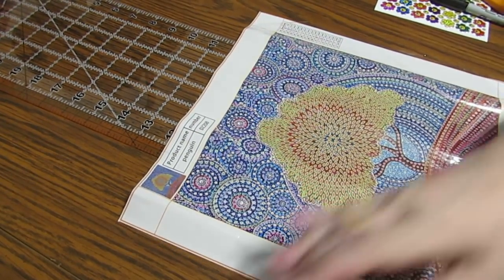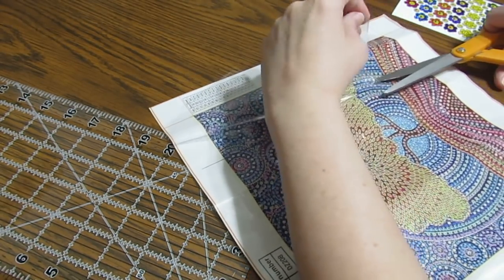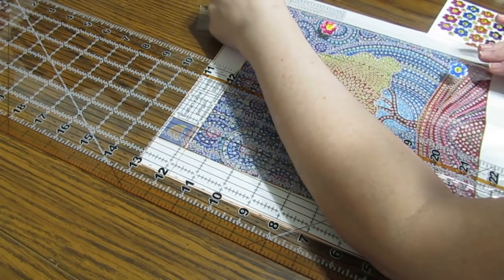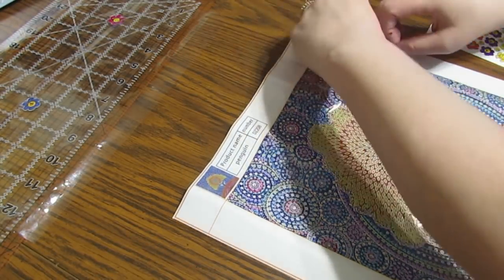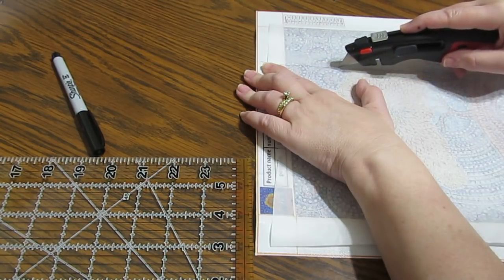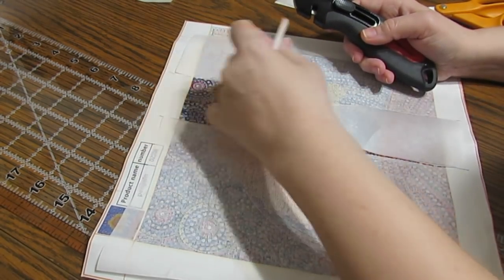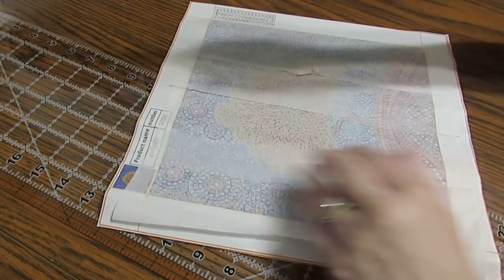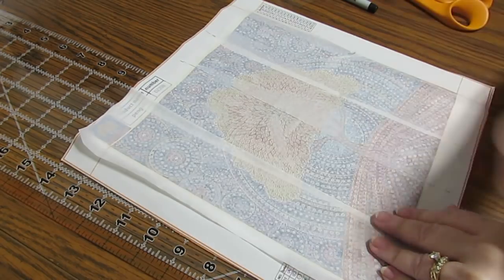DP tip - Cutting the clear plastic covers or replacing with parchment paper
Don't like the clear plastic on top of your DP? Here are a couple of ways that might help you out.
You can buy non-stick parchment paper at the grocery store, dollar tree, Amazon and other places.